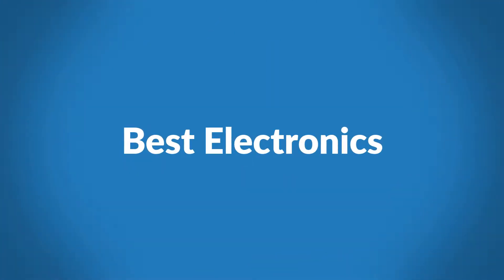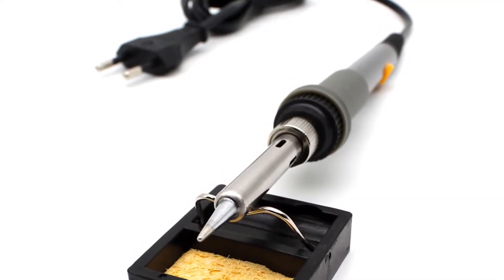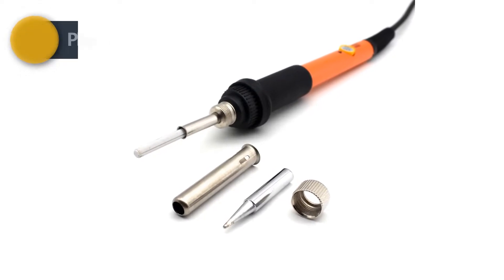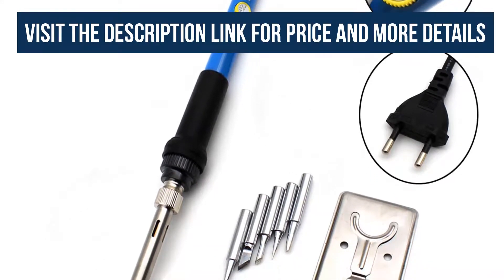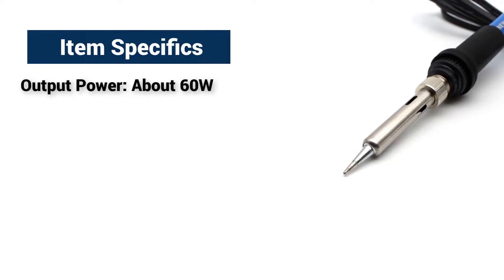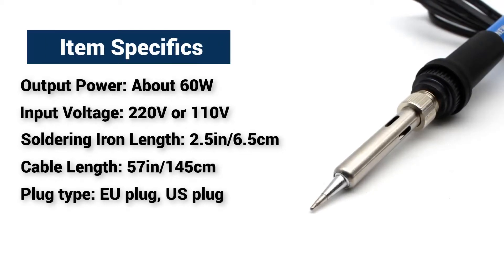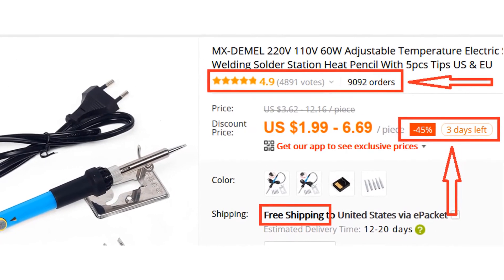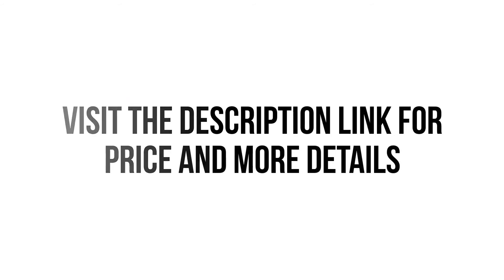Best soldering iron online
This Professional Soldering Tool is great for lead-free soldering semiconductors
It is no need soldering station, just plug and play, also it with soft grip and non-slip handle. It has High quality long lasting ceramic type heater. We use iron plated tip and stainless steel construction, it can offer longer steel construction offer longer life.